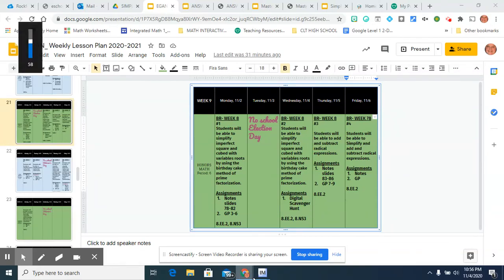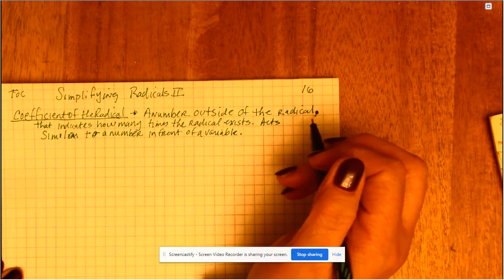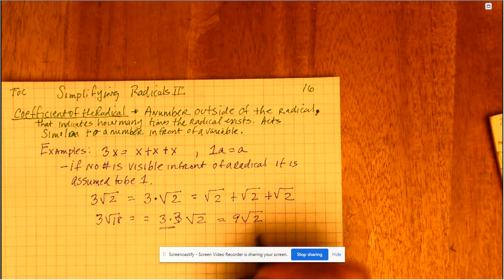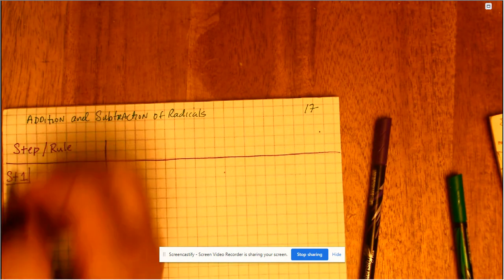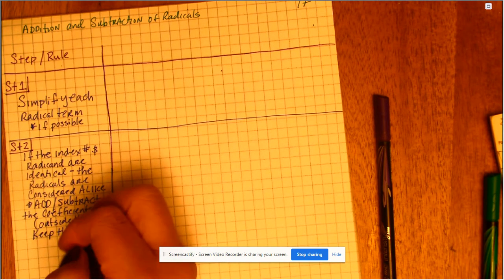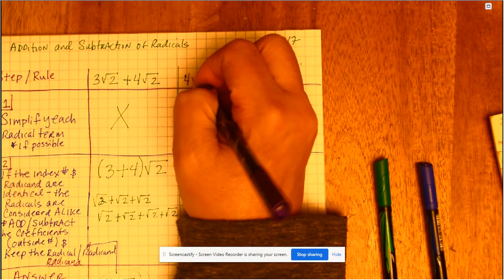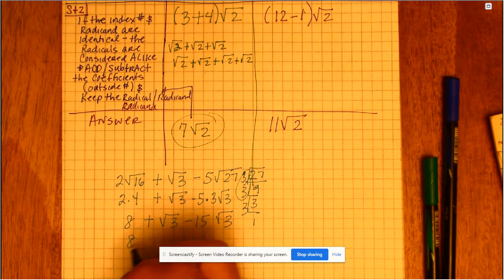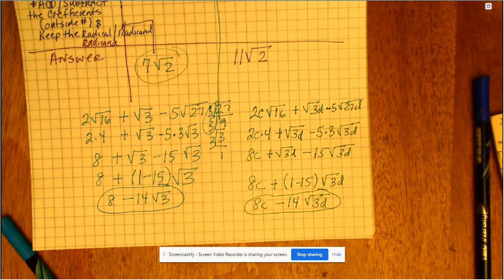Addition/Subtraction of Radicals & Simplifying Radicals II